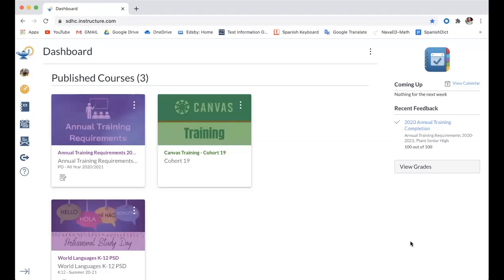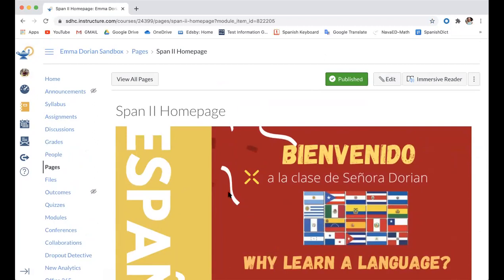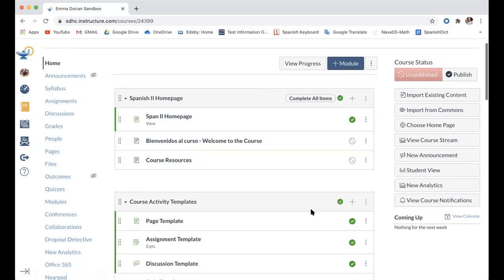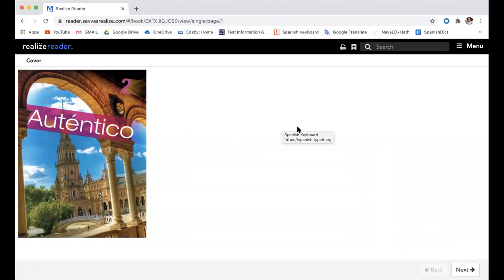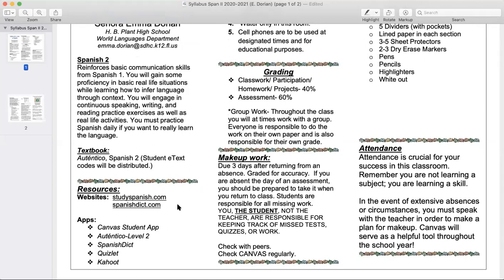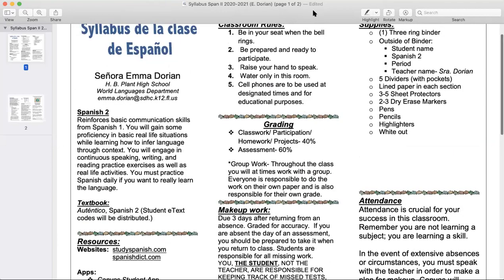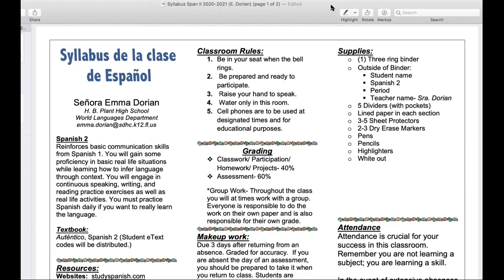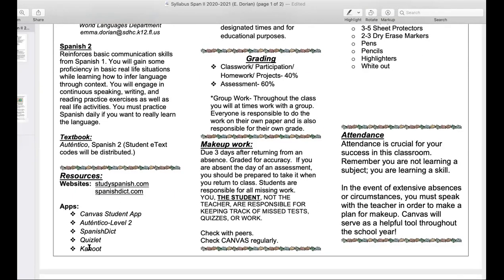Dorian, Ms. - Spanish - Open House